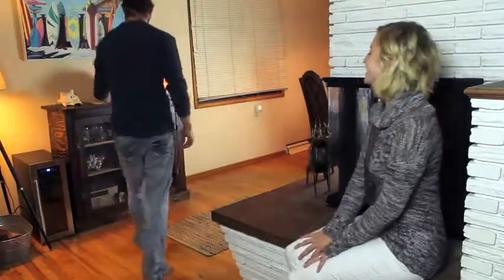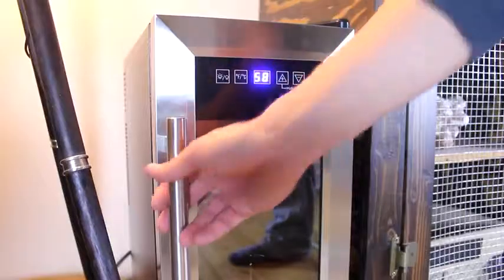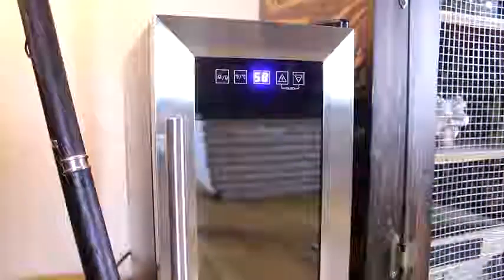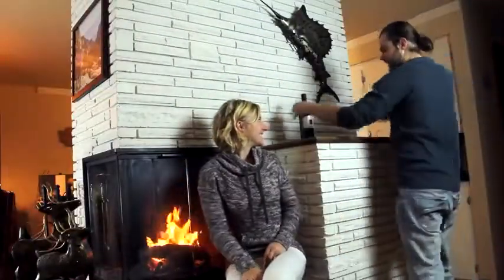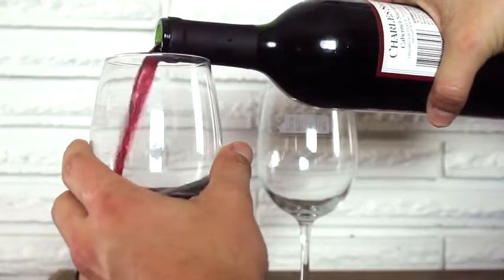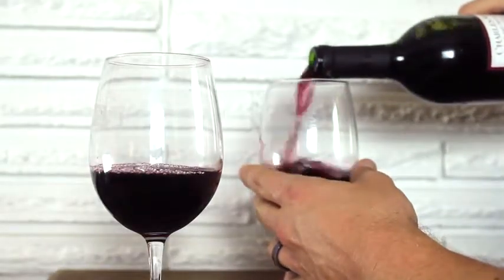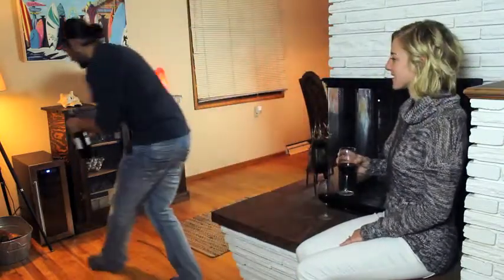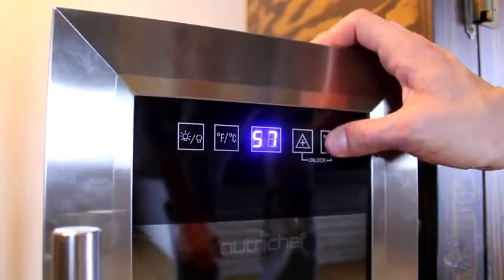NutriChef 12 Bottle Thermoelectric Wine Cooler / Chiller | Counter Top Red And White Wine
STORE AND SERVE YOUR WINES LIKE A PRO: Chill your favourite red or white wines to perfection inside this efficient wine chiller/beverage cooler. Equipped with a high precision thermo-electric cooling technology, adjustable temperature control, integrated LED lights and built-in circulation fan and ventilation grill, this electric cooler is a must-have for any serious wine enthusiast or aspiring sommelier.. LIGHT UP ANY ROOM DÉCOR: Boasting a sleek appearance with an elegant, reinforced glass door with air-tight seal, this electric wine refrigerator will offer an unparalleled style to your living room, office or home kitchen. With a capacity of 12 bottles and a free-standing design, this refrigerator cabinet is ideal for use on the floor, table or under the counter.. KEEP ALL THE COOLED AIR IN: Thanks to its efficient, touch screen control, you no longer have to open the door in order to change the settings in your wine cellar. Turn the LED lights on or off and adjust the temperature (Celsius and Fahrenheit selectable) at a simple touch of a button, without letting all that chilled air out.. ULTRA-QUIET COOLING SYSTEM: Equipped with an advanced cooling system that will keep your beverages at the right temperature without making a noise, this wine chiller is perfect for use at home or the office. The unit comes complete with contoured, polished chrome wine racks and special placement for standing bottles.. GET IT WITH CONFIDENCE: This premium wine cooling unit is backed by a 1 year quality warranty of complete satisfaction. This way you can rest assured that your precious wine collection will remain safe and protected for years to come. Dimensions: 9.9 x 19.7 x 25.0- Inches